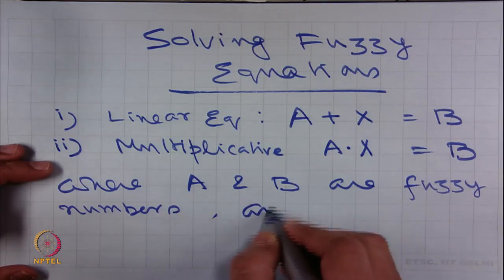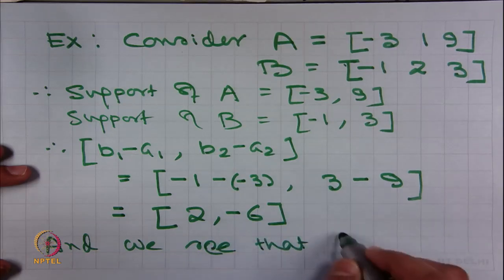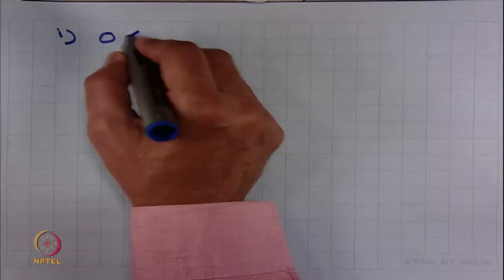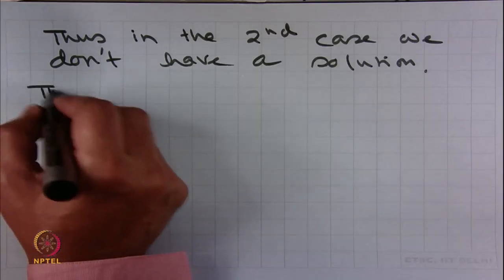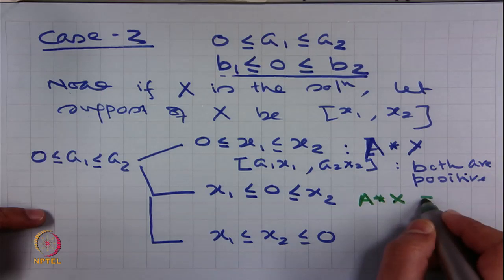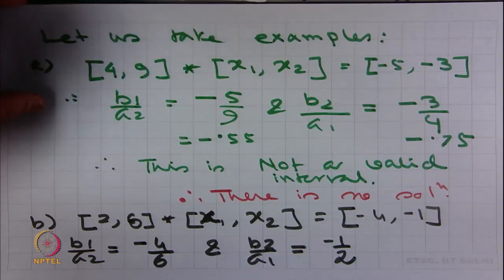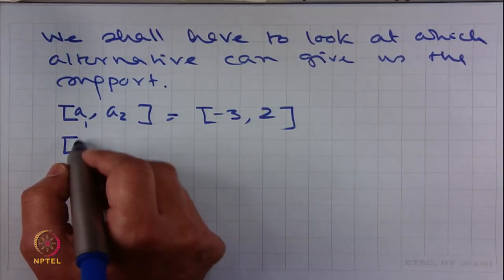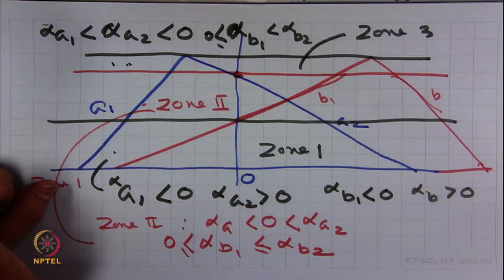Fuzzy Sets Arithmetic & Logic-17